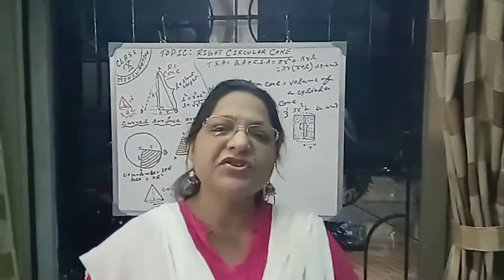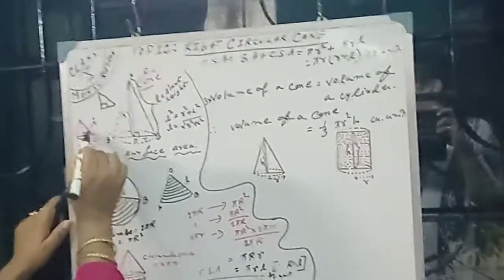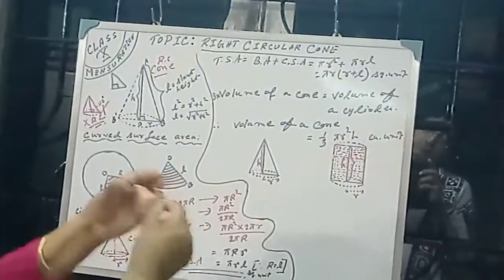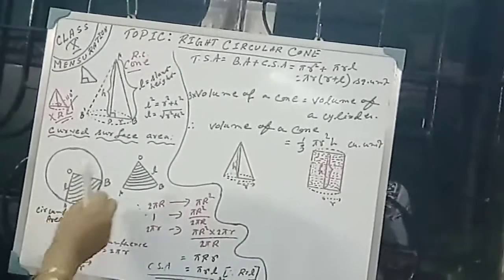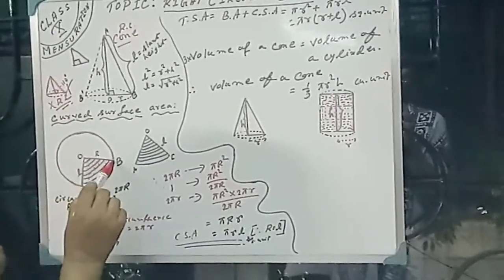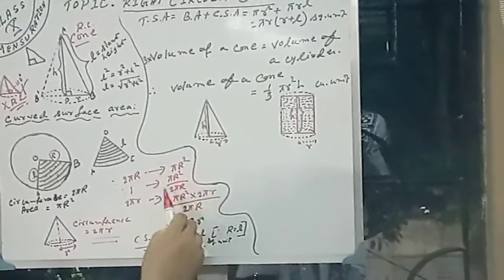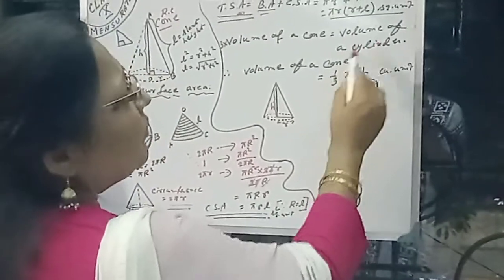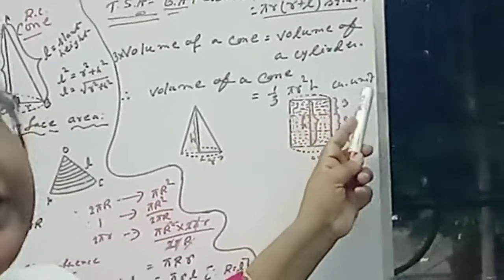Class 10 Maths (Right Circular Cone) part1